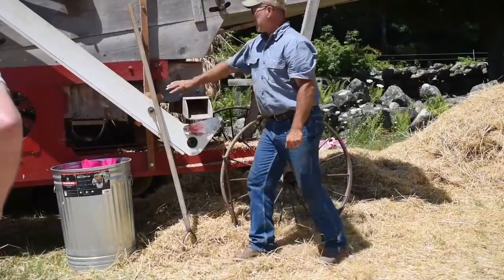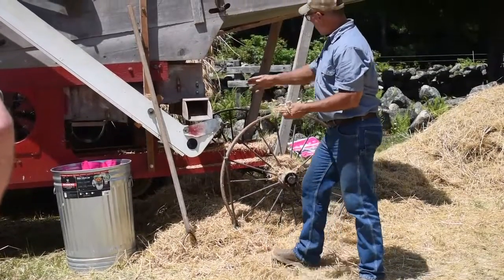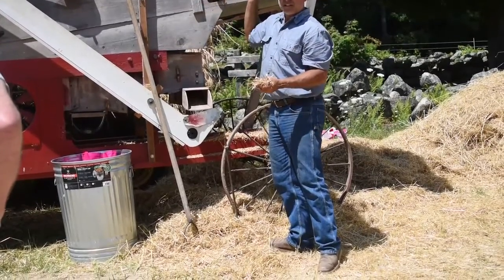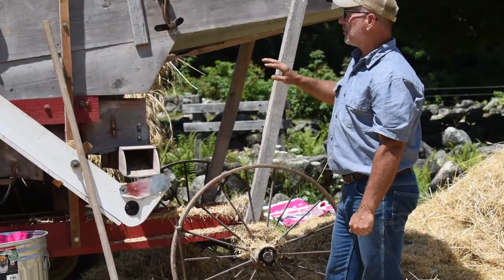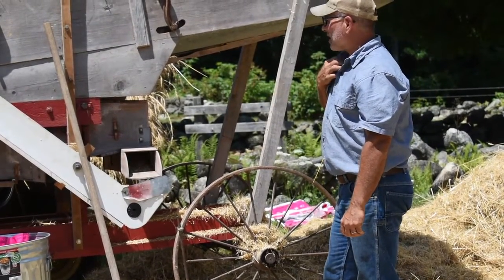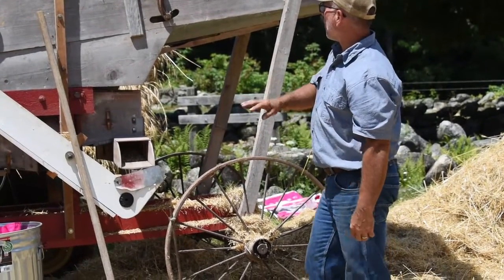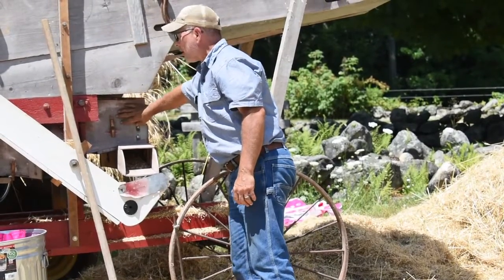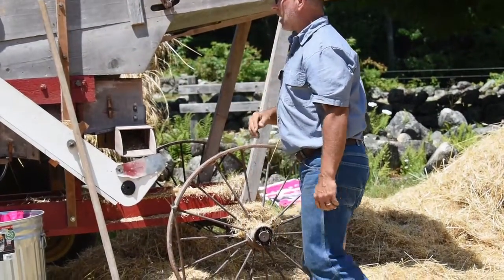Threshing Demonstration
"A threshing machine or a thresher is a piece of farm equipment that separates grain seed from the stalks and husks. It does so by beating the plant to make the seeds fall out. Before such machines were developed, threshing was done by hand with flails: such hand threshing was very laborious and time-consuming, taking about one-quarter of agricultural labour by the 18th century."